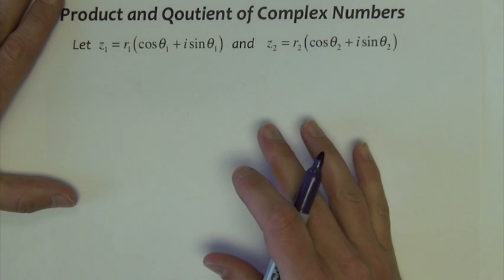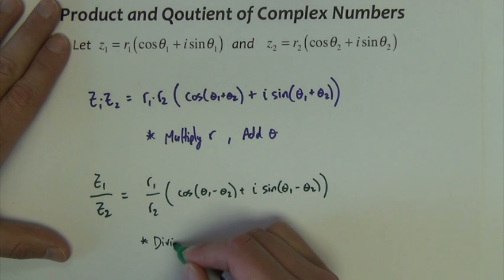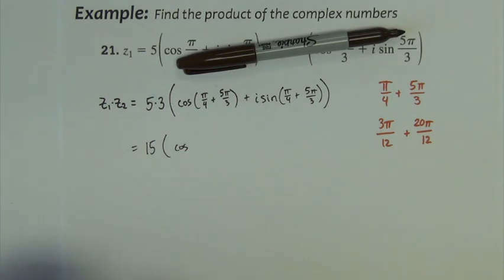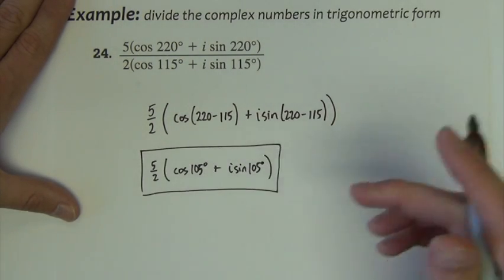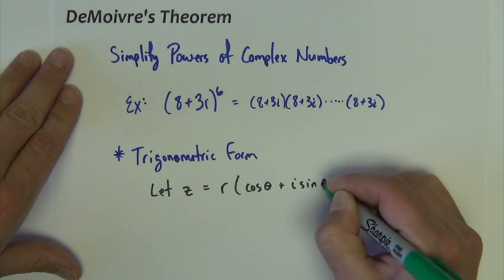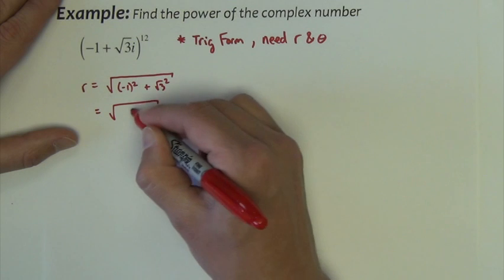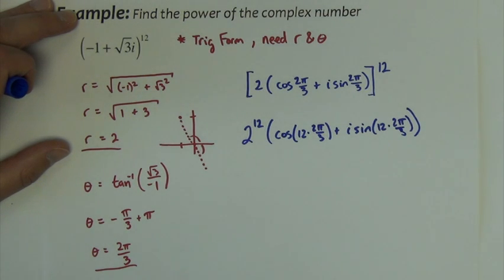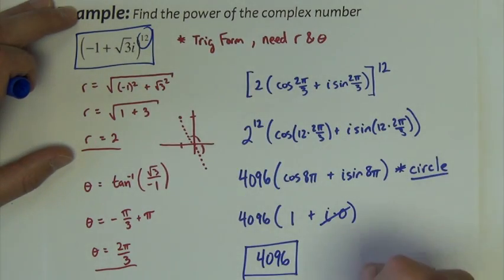Trig_6.6_Part2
This video is about Trig_6.6_Part2